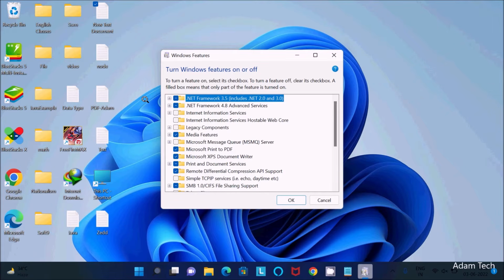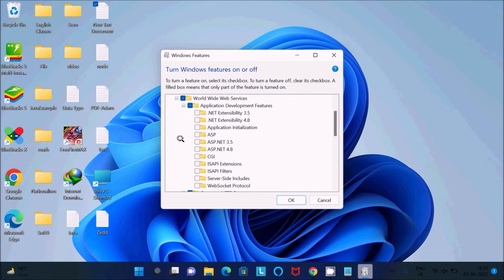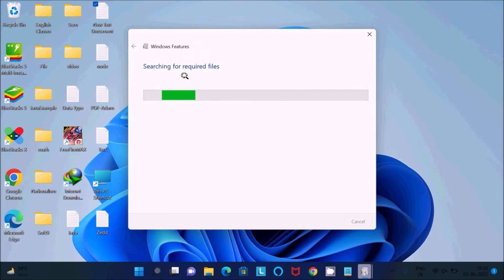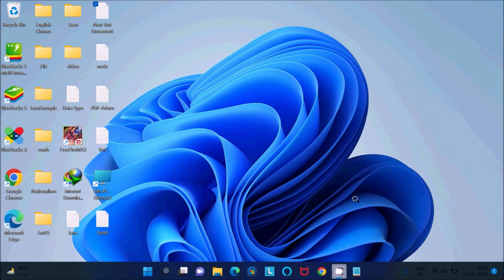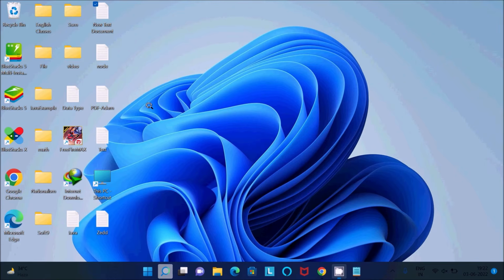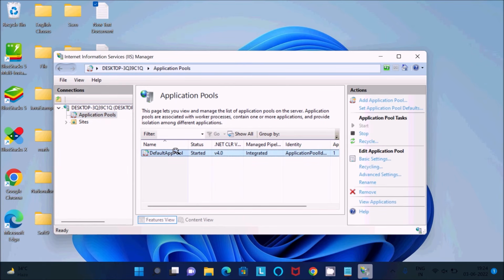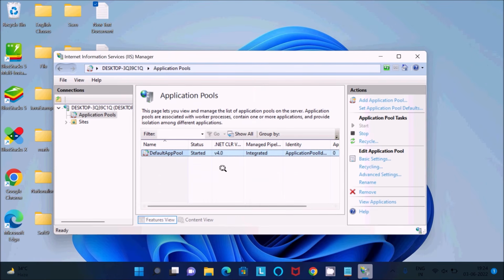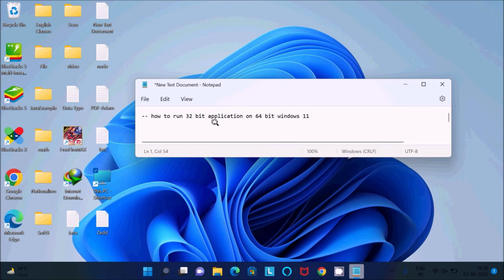How to run 32 bit applications on Windows 11 64 bit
run 32 bit software on Windows 11 64 bit
run 32 bit on 64 bit windows 11
installing and running 32 bit programs on windows 11
How to Run 32 Bit Programs on 64 Bit Windows 11
Run 32 bit applications on Windows 11 64 Bit
How to run 32 bit games on 64 bit Windows 11